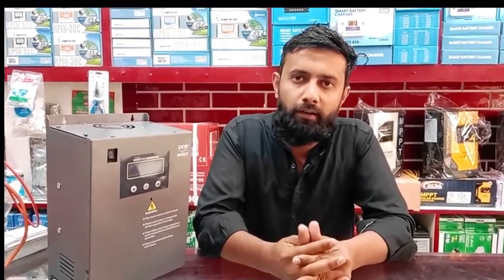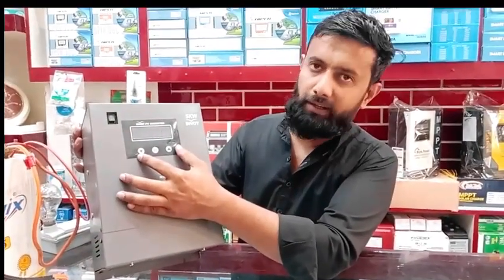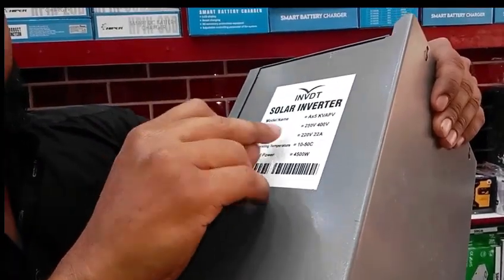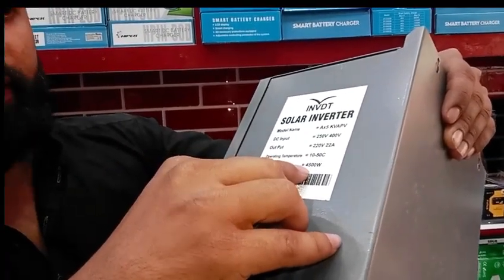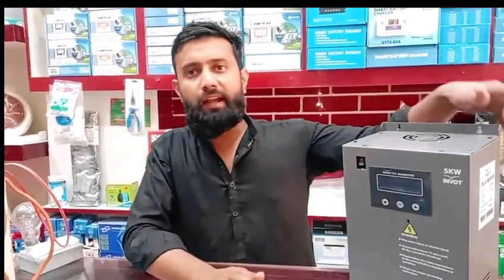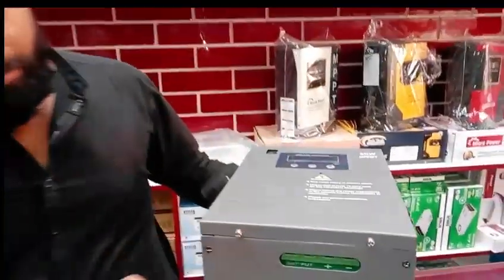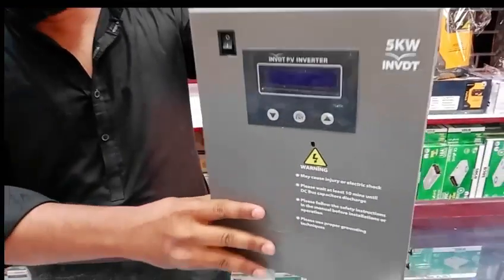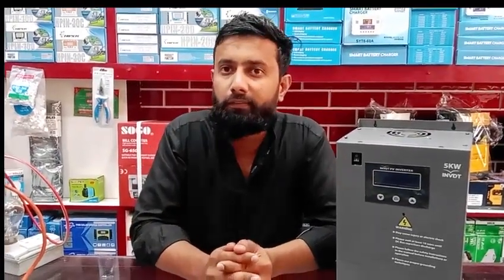5.KW SOLAR INVERTER WITHOUT BATTERY RUN AND WITHOUT 💡 ELECTRICITY VFD 🔥🌎💎🔌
HYDERABAD SINDH OLD RAHAT CINEMA ROAD ALI TRADERS 2 NEAR SHABBIR BIRYANI NEAR RAVI HALEEM HOUSE

DHEKEN MERI SARI VIDEOS OR PAY BHOT SARI MALUMAT